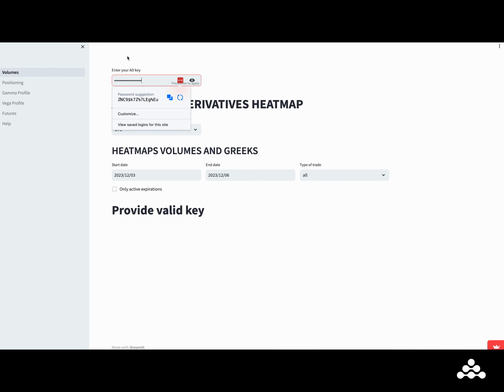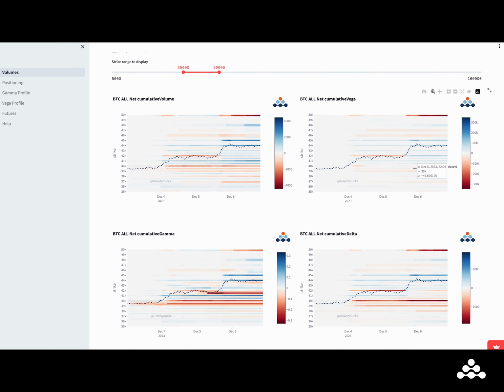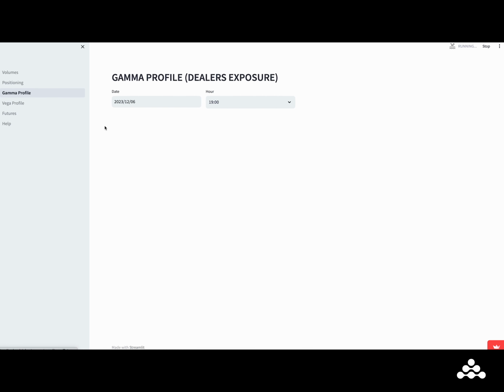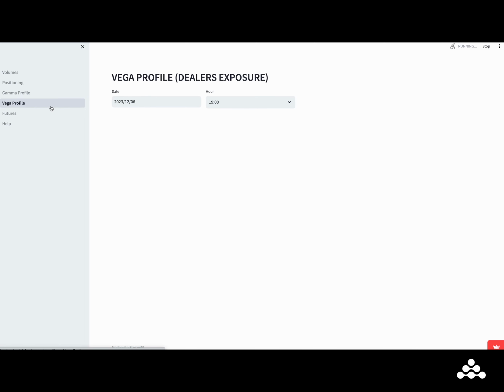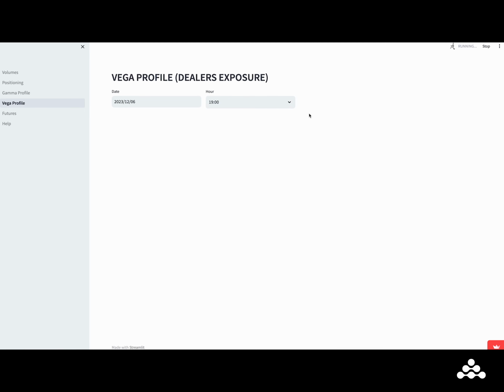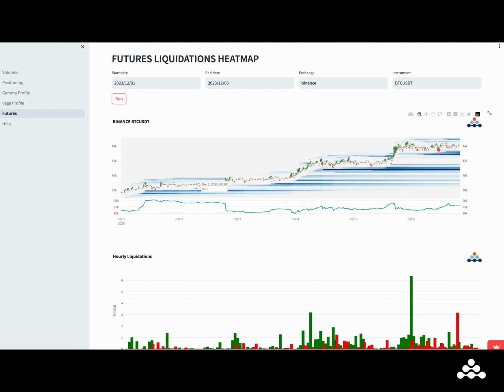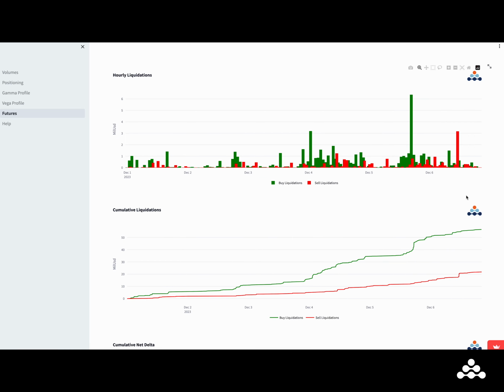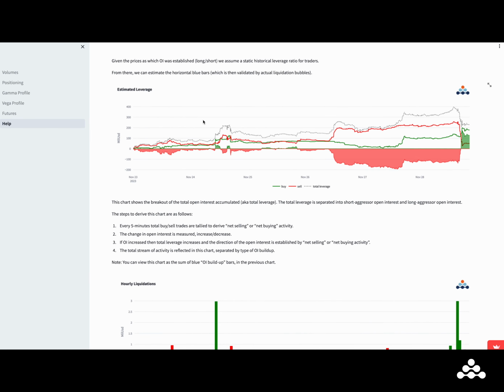(Tutorial) Amberdata Streamlit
This video describes how to use the Amberdata Derivatives Streamlit Application.